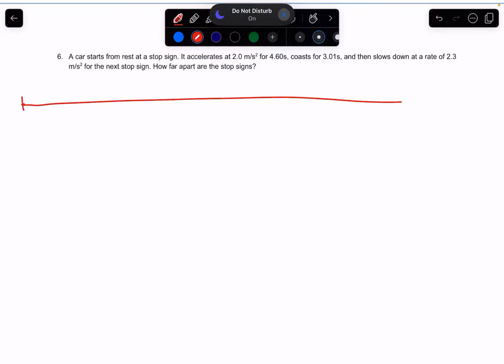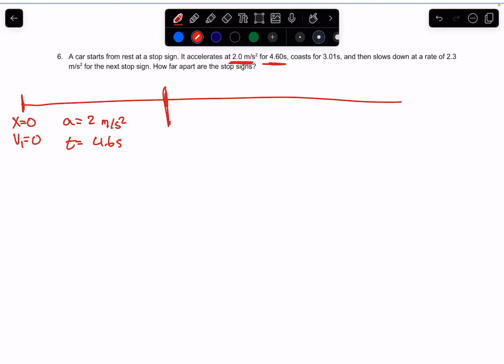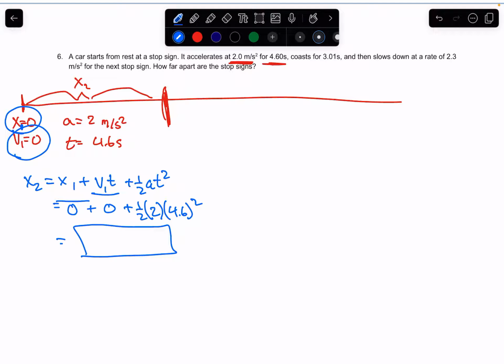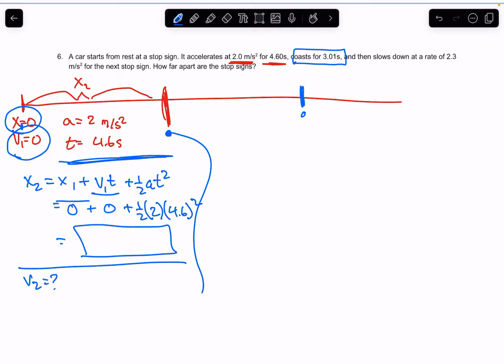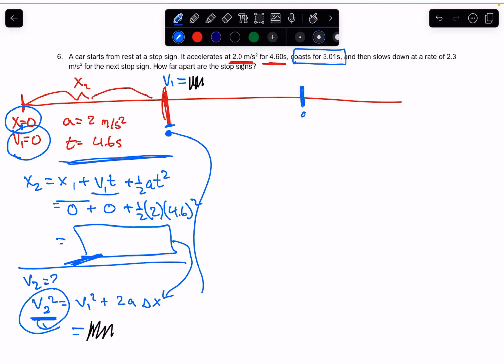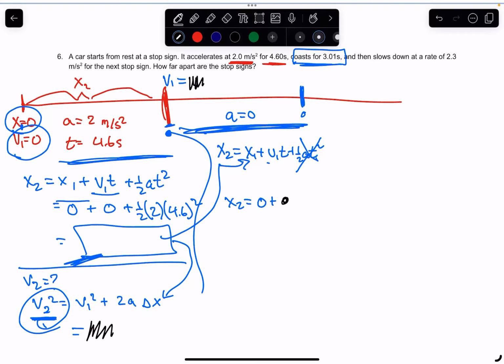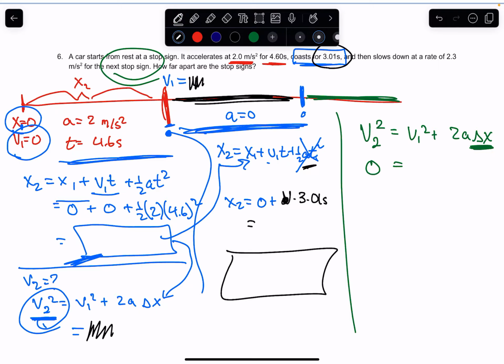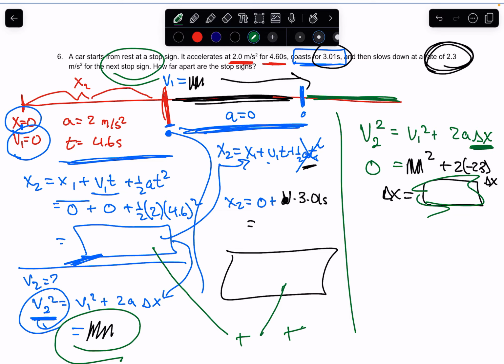A car starts from rest at a stop sign. It accelerates at 2.0 m/s2 for 4.60s, coasts for 3.01s, and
A car starts from rest at a stop sign. It accelerates at 2.0 m/s2 for 4.60s, coasts for 3.01s, and then slows down at a rate of 2.3 m/s2 for the next stop sign. How far apart are the stop signs?